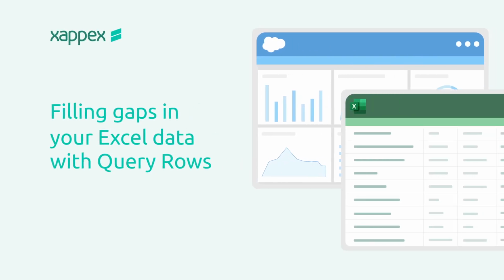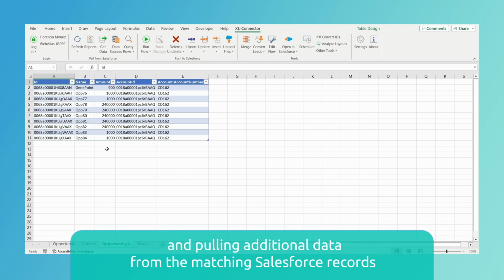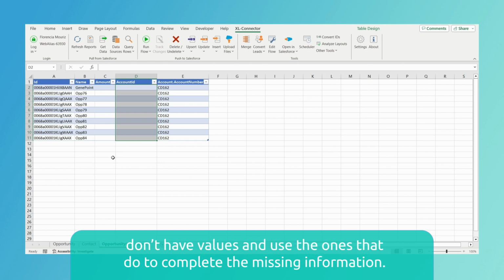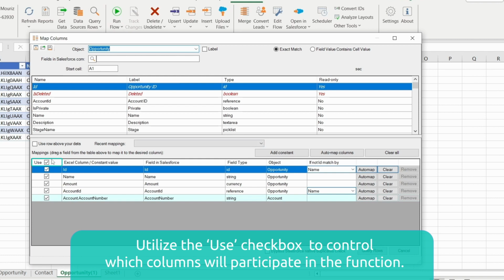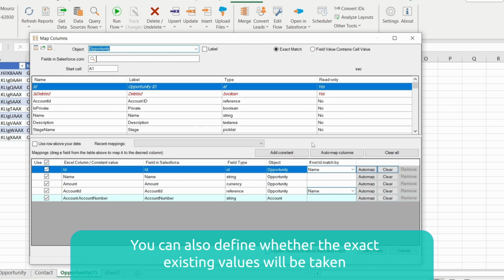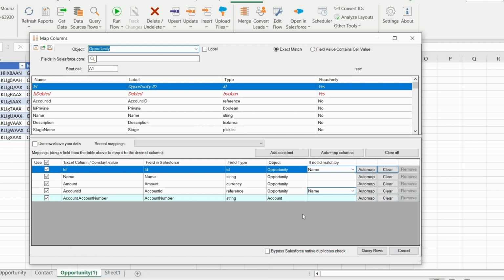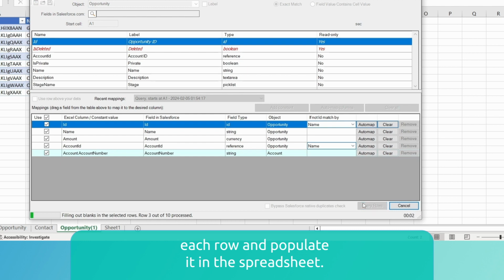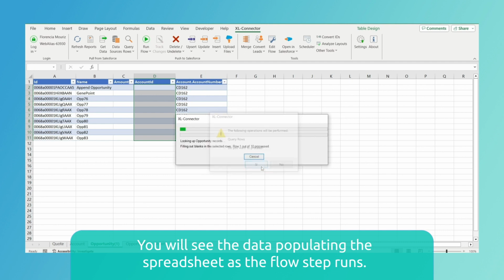Filling Gaps in your data with Query Rows - XL-Connector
Do you need to match your Excel spreadsheet data to what already exists in Salesforce?
XL-Connector provides an easy way to fill gaps in your Excel data by using existing data (for example emails) and pulling additional data from the matching Salesforce records (for example Ids of corresponding Contacts).

XL-Connector's ‘Query Rows’ button in your XL-Connector ribbon will take the currently selected rows, determine which columns don’t have values and use the ones that do to complete the missing information.

Select the rows where the data is missing and click on the Query Rows button. For each row, of all the columns with the ‘Use’ checkbox selected, XL-Connector will take the ones that have values, and try to bring back Salesforce data to the ones that are empty.

The values in columns that are not empty will be used as filter criteria for each data query. You can also define whether the exact existing values will be taken or if you want to find values in Salesforce that contain the corresponding values in the spreadsheet.

As this function and its mappings are saved in the spreadsheet as a Flow Step, it can also be used to let your Team Player users query rows by simply clicking on the Run Flow button.

Learn more about managing your Salesforce data in Excel with XL-Connector